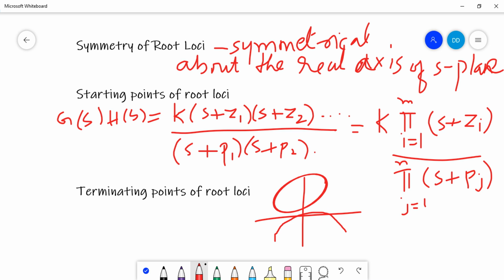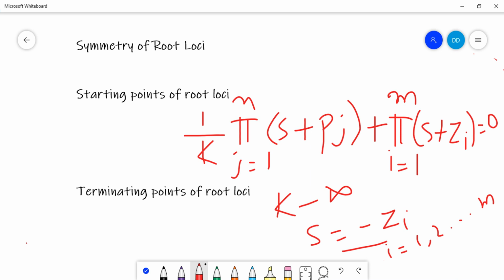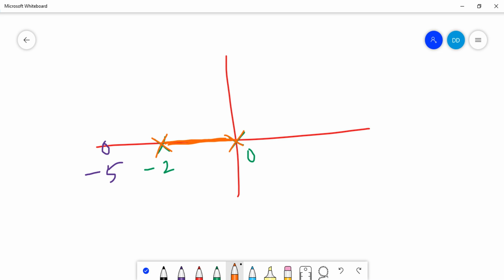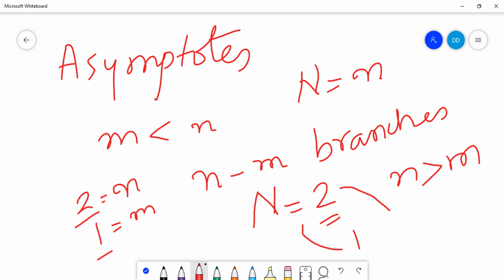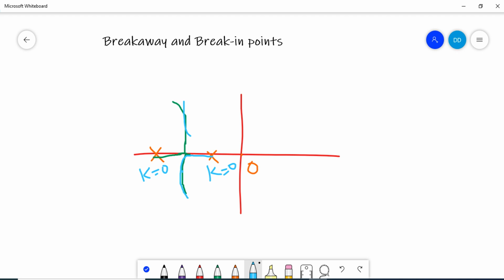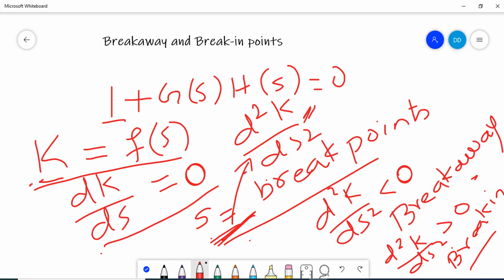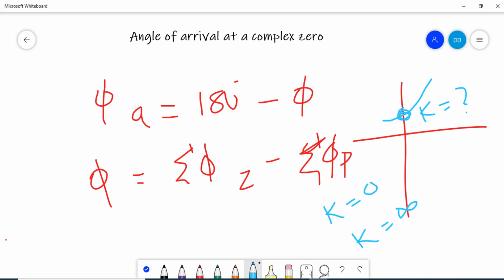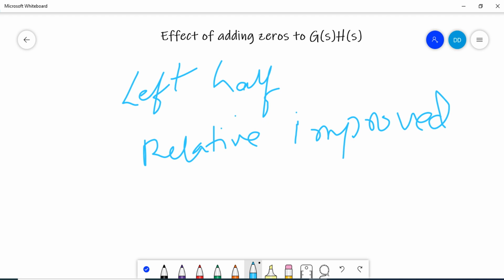Properties of Root Locus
This video explains all the properties to be known before constructing a root locus for stability analysis.